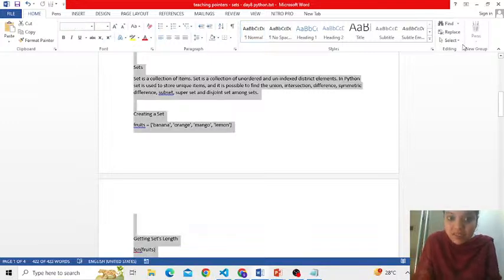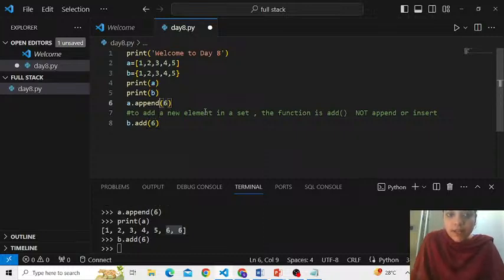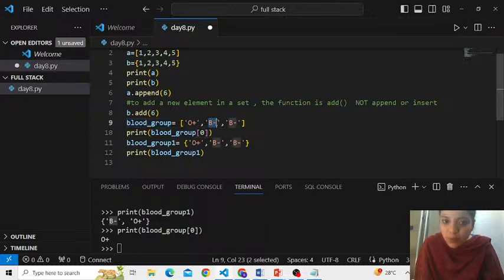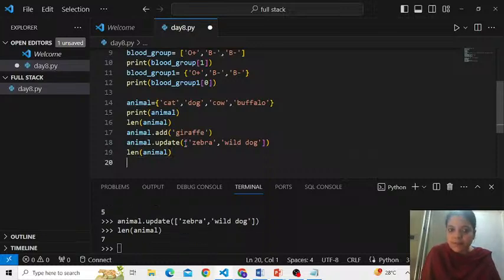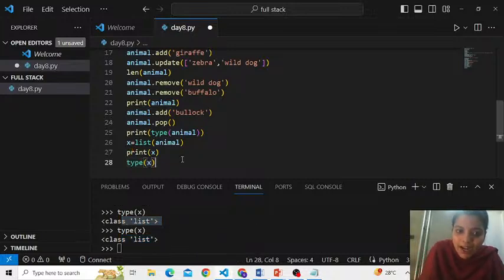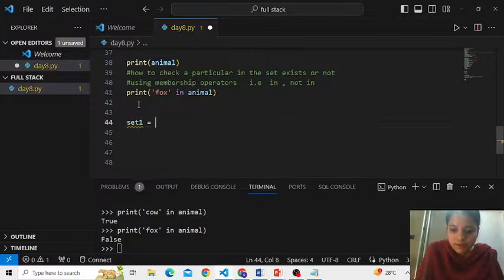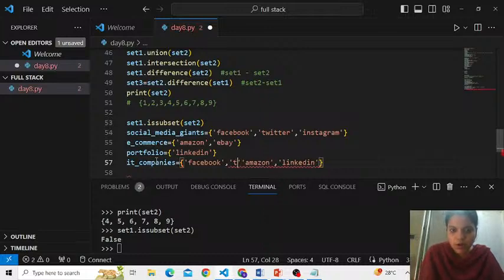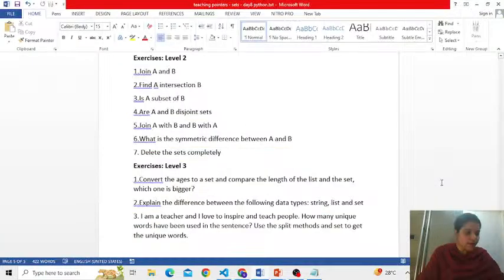PYTHON Day 8 - Sets and Set Methods in Python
The session covers up :
Sets
Creating a Set
Getting Set's Length
Accessing Items in a Set
Checking an Item
Adding Items to a Set
Removing Items from a Set
Clearing Items in a Set
Deleting a Set
Converting List to Set
Joining Sets
Finding Intersection Items
Checking Subset and Super Set
Checking the Difference Between Two Sets
Finding Symmetric Difference Between Two Sets
Joining Sets
Exercise